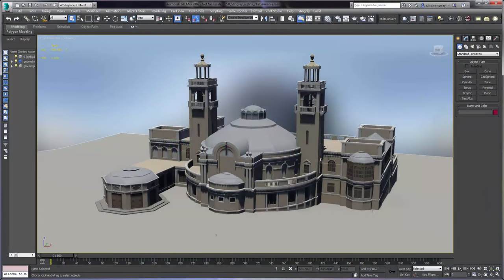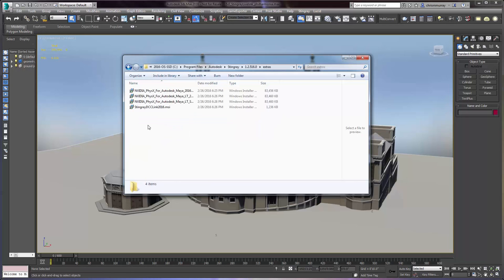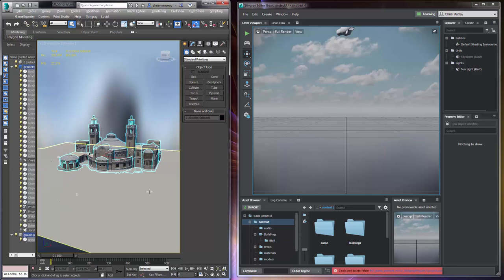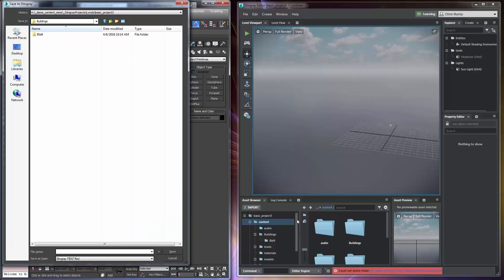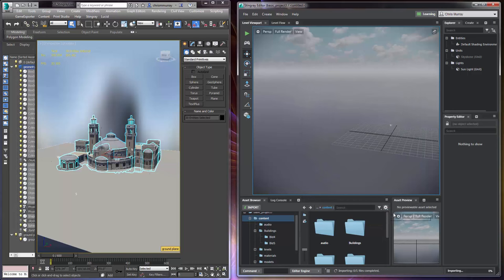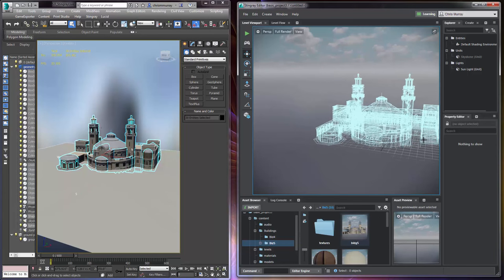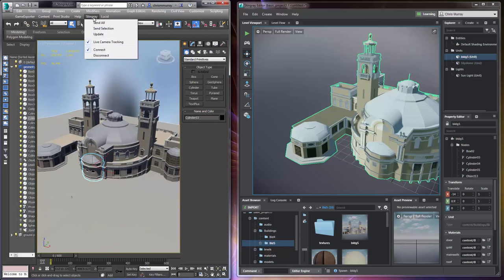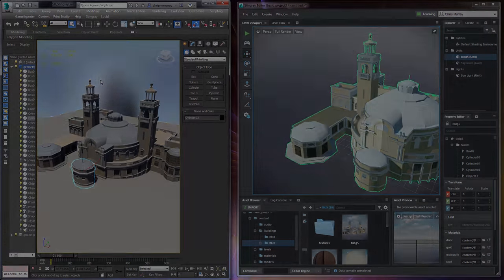3ds Max and Stingray: Setting up and using Livelink for designviz tutorial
If you like what see, please consider buying me cup of coffee!!

or

CLICK the blue "SUPPORT" button (on the right)  to help out!!